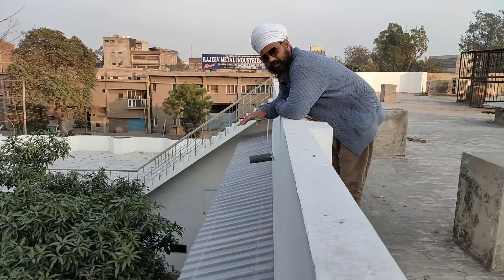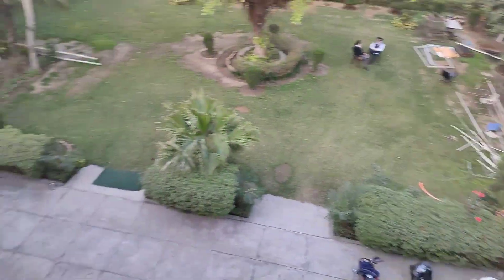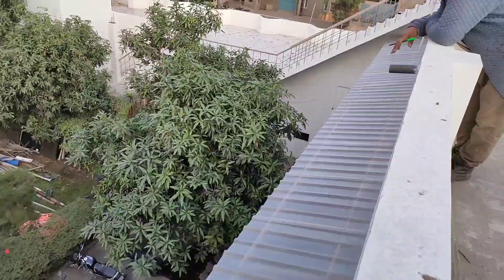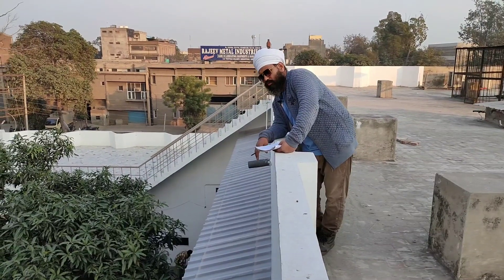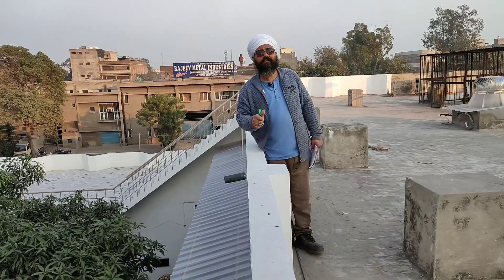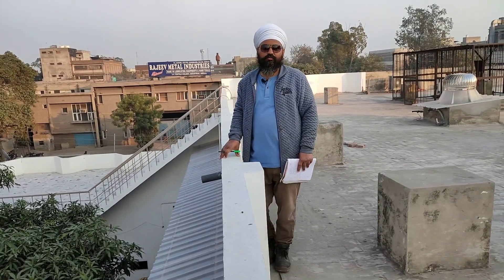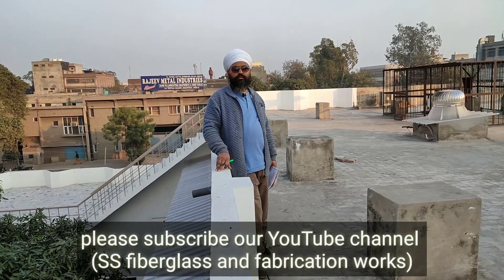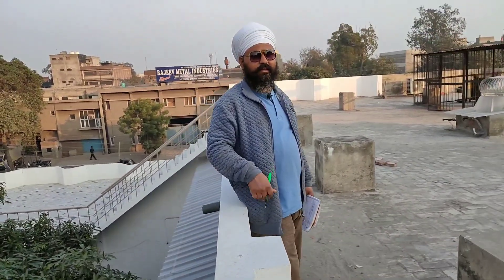polycarbonate profile sheet shad shade for window price in india 2020 || polycarbonate shed cost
kitna kharch aayega polycarbonate sheet ka shed banwane main hello doston swagat hai aapka ss fiberglass and fabrication works par mera naam hai moli singh aaj is video k madhyam se main aapko bata raha hu ki polycarbonate sheet ka shed kitne rupye me banega asha karta hu aapko ye video pasand aaega video aacha lage to kripya like or subscribe jaroor karen video dekhne ke liye aapka dhanyawad
fiberglass ke bare mein jankari Di hai asha karta hun aapko yah video pasand aaegi fiberglass Kahan kahan use ki jaati hai iski jankari ke liye niche diye Gaye link per jakar aap dekh sakte hain

(1) total cost of polycarbonate small shed for home India 2019 | घर के लिए छोटे शेड का कितना खर्चा होगा

(3) पॉलीकार्बोनेट शीट का शेड लगवाने के फायदे | benefits of polycarbonate shed roof |best shed roofing ||

(9) build a polycarbonate shed with metal pipe structure in India 2019|| पॉलीकार्बोनेट का शेड कैसे बनाएं

(10) How to save wooden gate from sunlight and rain water || लकड़ी के दरवाजे को बारिश से कैसे बचाएं ||

(11) How to make fiberglass shed || फाइबर शीट का शैड कैसे बनाएं || build a fiberglass shed in India 2019
(13) नए डिजाइन के फाइबर ग्लास का शैड || फाइबर ग्लास का शैड कैसे बनाएं || how to make fiberglass shed ||
(19) Restore old fibre sheet shed convert new look by SS fibre glass and Fabrication Works part_2
(21) how to protect heat and rain water to your home idea 2018 || SS fibre glass and Fabrication Works
(25) घर की छत के जाल को सस्ते में ऐसे कवर करें || install fiberglass sheet on low cost at your home 2018
(26) Install polycarbonate sheet 2018| घर की छत पर पॉलीकार्बोनेट शीट लगाएं | घर को बारिश और धूप से बचाएं
(27) install fiberglass sheet on metal and steel gate 2018||लोहे और स्टील गेट पर फाइबर शीट कैसे लगाएं
(30) keep the water tank cool by fiberglass shed 2018 || पानी की टंकी को ठंडा रखें|| फाइबर का शैड लगाएं
(31) making temporary wall by fibreglass and metal sheet 2018||फाइबर ग्लास और लोहे की शीट से दीवार बनाई?
(32) making air ventilator by metal square Pipe and install polycarbonate roofing sheet in India 2018
(35) how to install fiberglass sheet on steel and metal Gate! मैने लोहे के गेट पे फाइबर शीट कैसे लगाई ??

fiber sheet for home roof

fiber sheet price per sq ft

fiber sheet size

fiber sheet shop near me